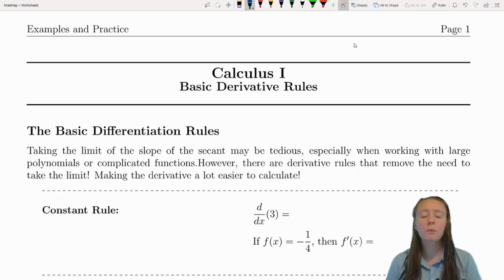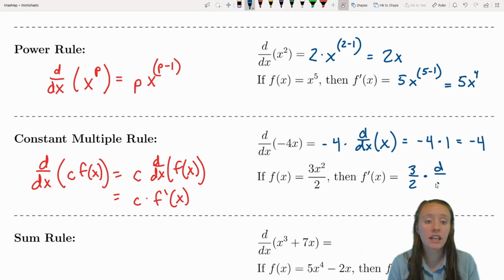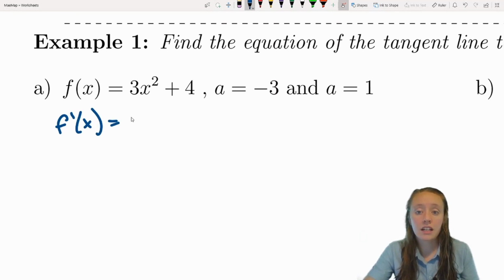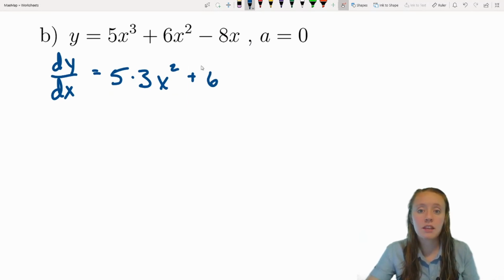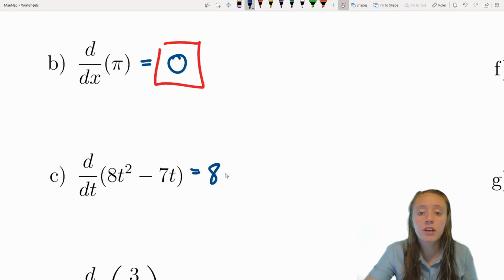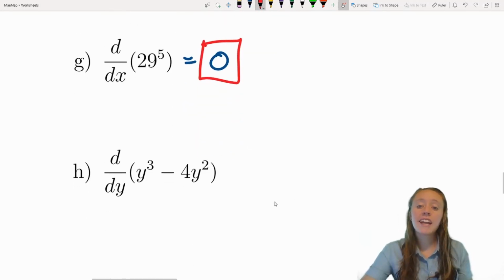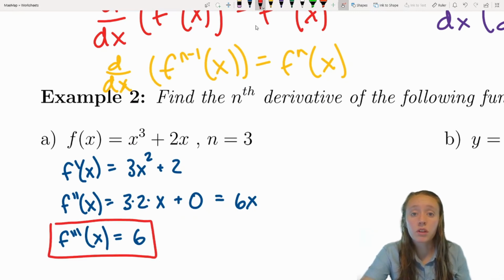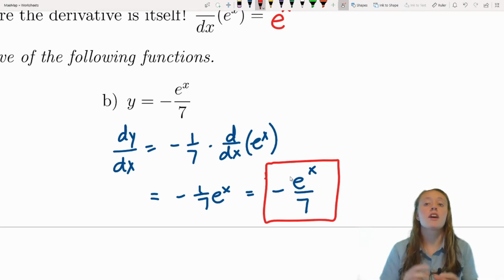Basic Derivative Rules-(Calc1-Examples#12)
Calculus 1- Basic Derivative Rules: Example (Video 12)

Now that we understand how to find the derivative of a function, let's learn some ways to make it easier! In this video, we will go over the constant rule, power rule, constant multiple rule,  and sum rule. All techniques that make taking the derivative a quick task!

00:00  Basic Differentiation Rules
08:40  Example 1
17:40  Practice Problems
25:03  Higher Order Derivatives
27:38  Example 2
31:21  Example 3